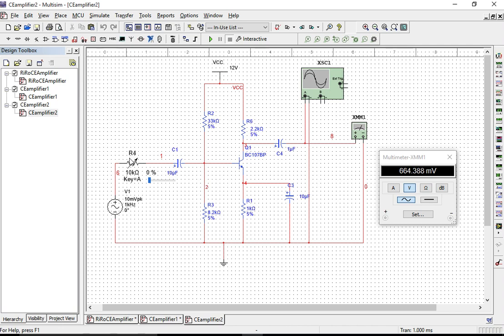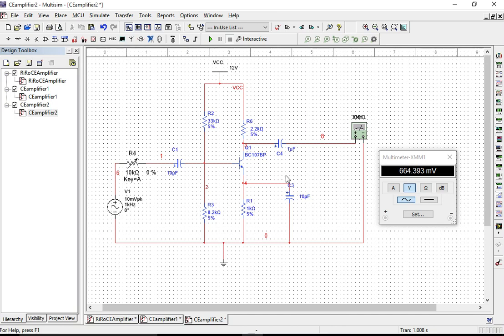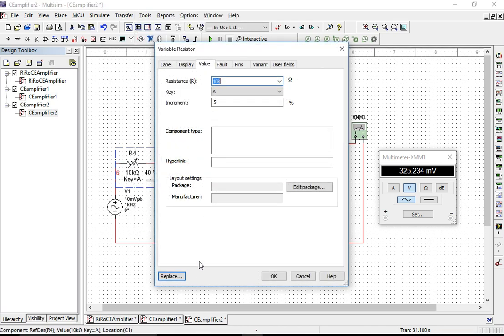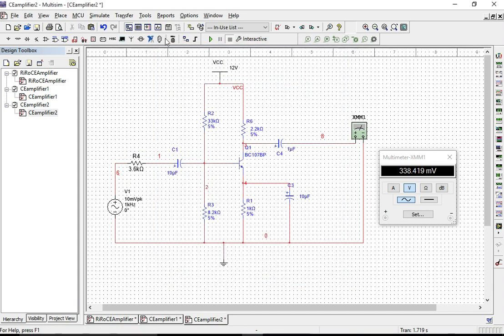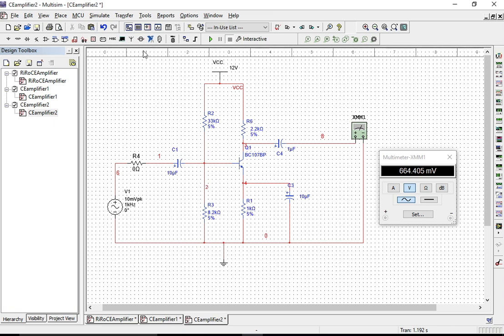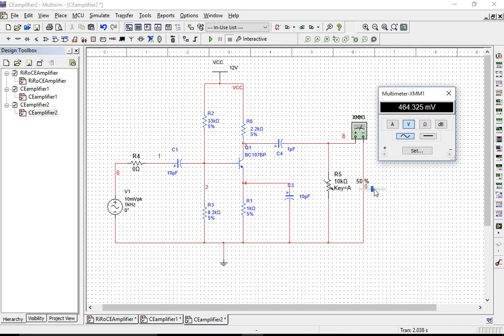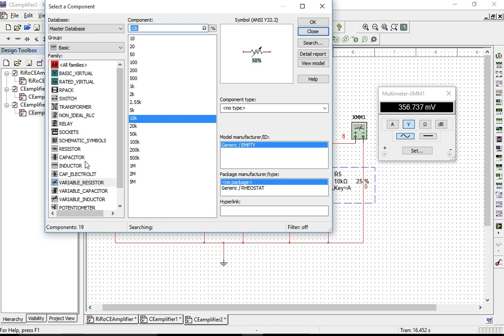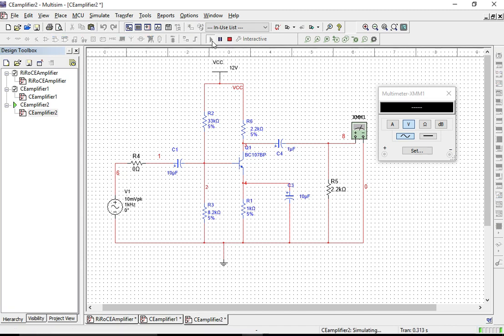CE Amplifier-part6- to find Ri and Ro